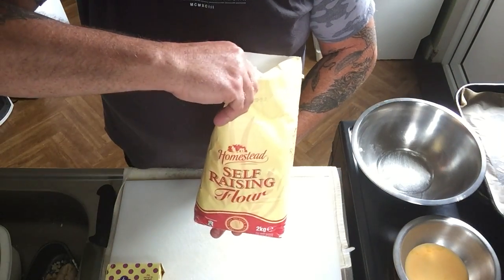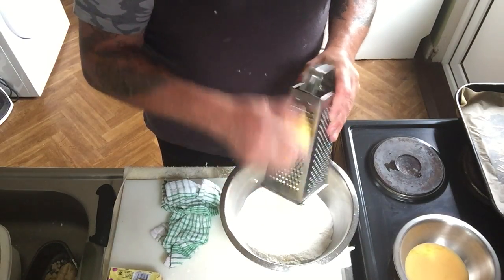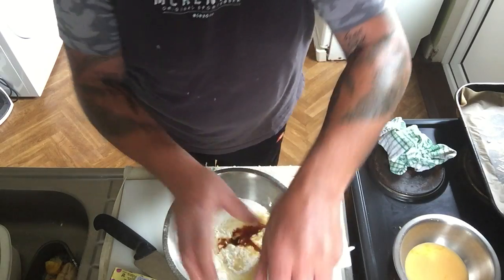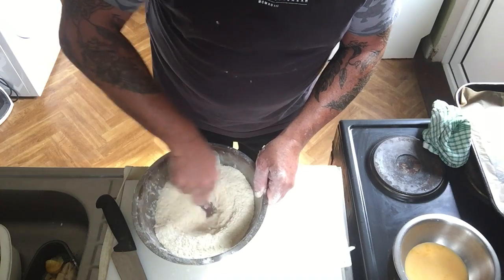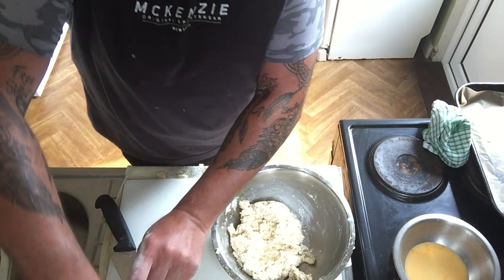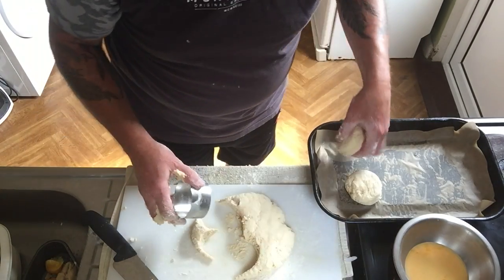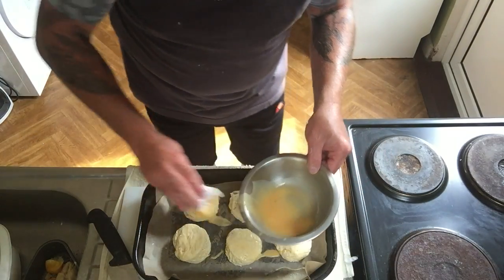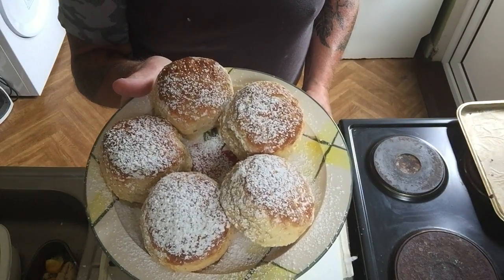Lemon Scones PSYouthreach style